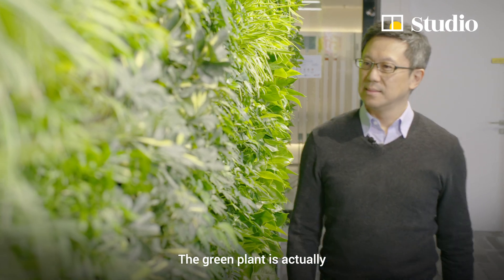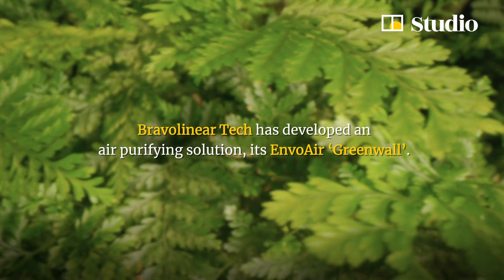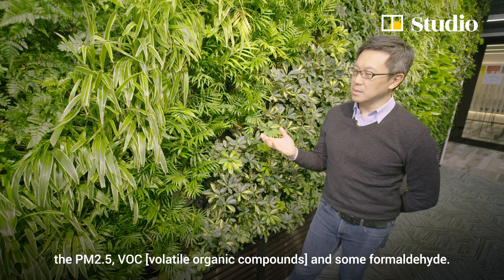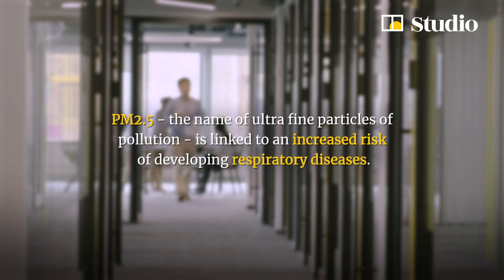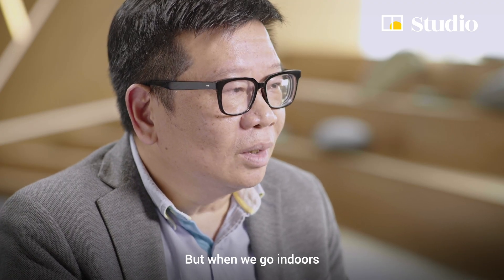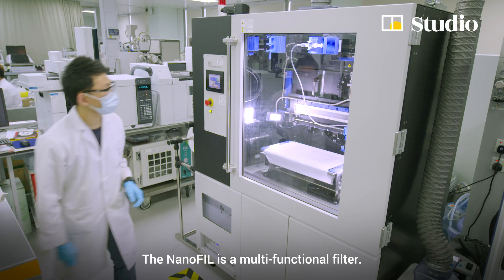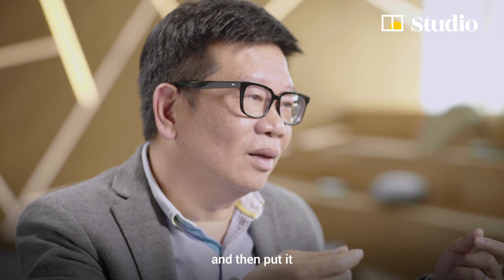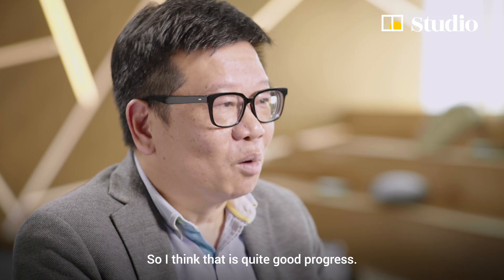Why technopreneurs’ efforts to remove indoor air pollutants are breath of fresh air for Hong Kong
[Paid Post: Hong Kong Science and Technology Parks Corporation]

Indoor air pollution: two Hong Kong tech companies want you to breathe clean air. Did you know indoor air can be more polluted than roadside air? Two tech companies based at Hong Kong Science Park offer innovations that help purify indoor air.
Eco Link Building Materials developed air filters which can block harmful tiny PM2.5 particles, 30 times smaller than a human hair's diameter. Bravolinear Tech developed an air purifying system featuring its biological Greenwall with up to 22 different varieties of living plants, a soil filter, self-contained watering system and Internet of Things sensors to help remove harmful indoor air pollutants.